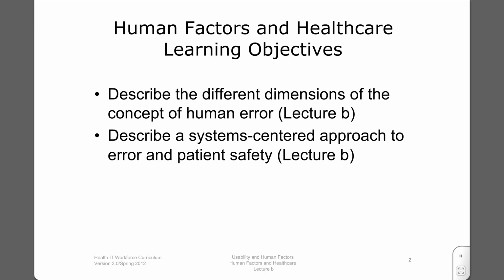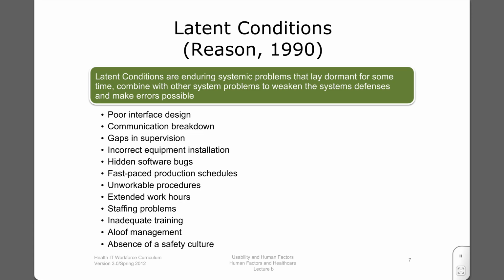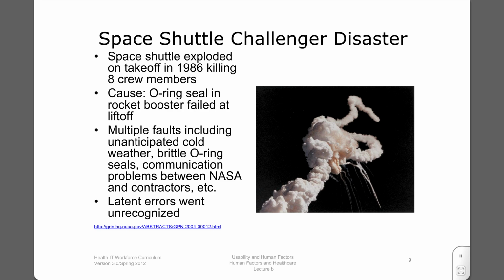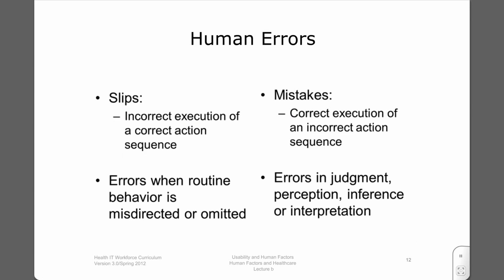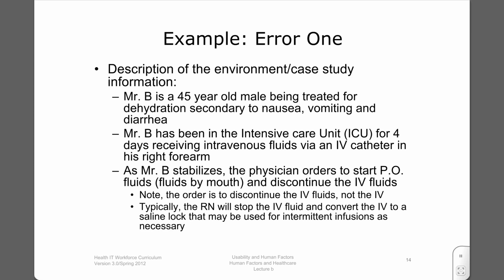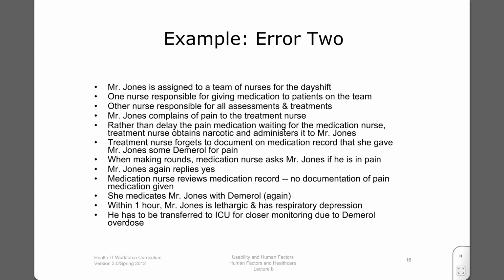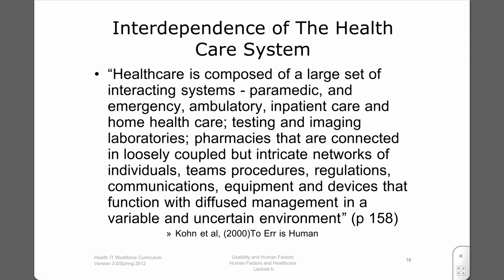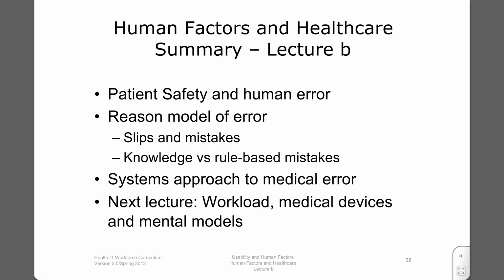Human Factors and Healthcare, Lecture B